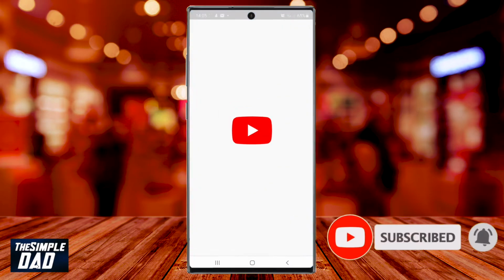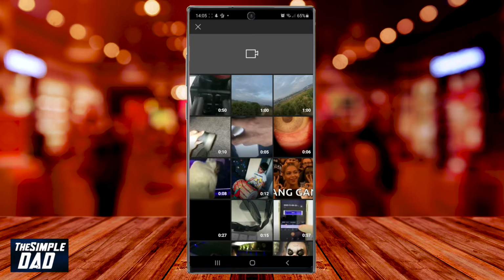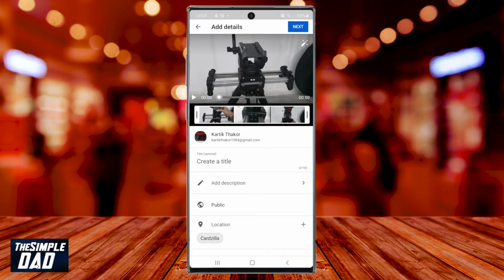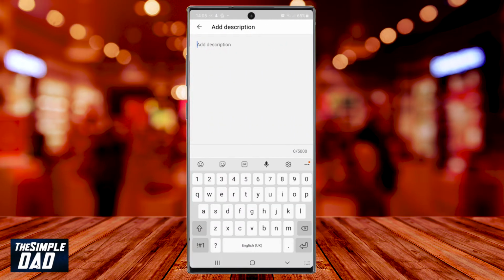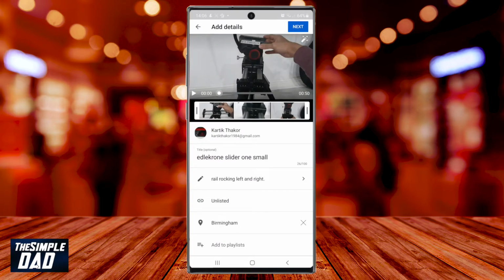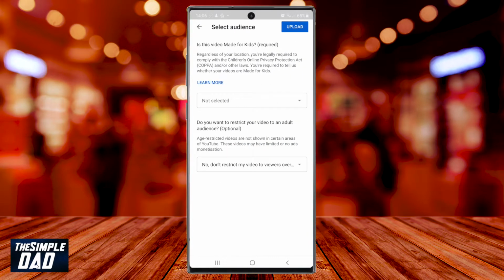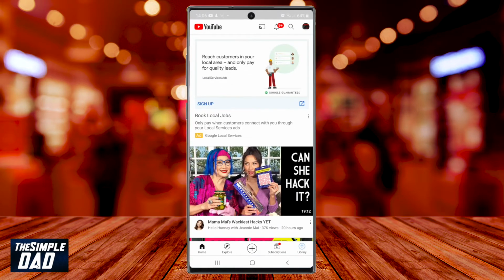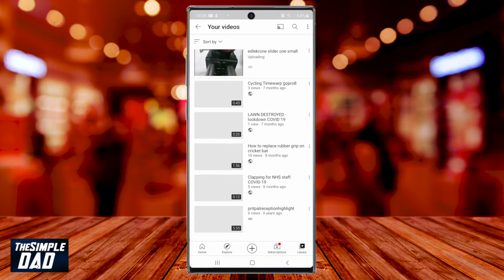How to Upload a Video using Youtube Android App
Hey everyone!

In today's video I want show you how to upload a video using the android youtube app! This is extremely useful if you want to upload a video from your mobile phone.

Straight forward step by step guide!